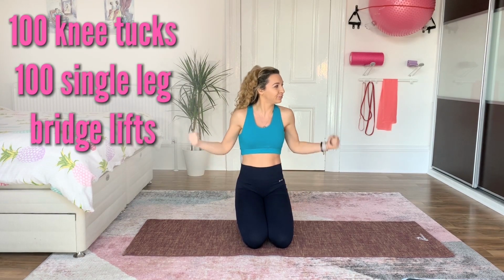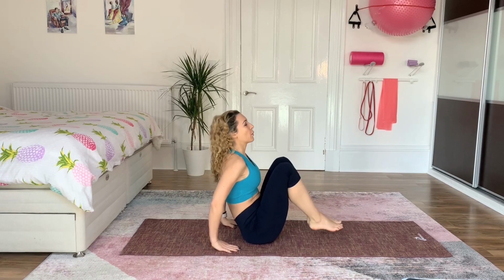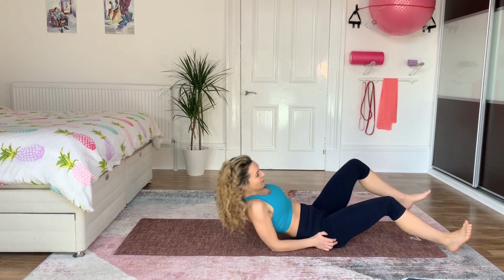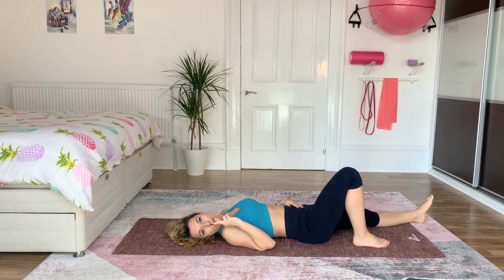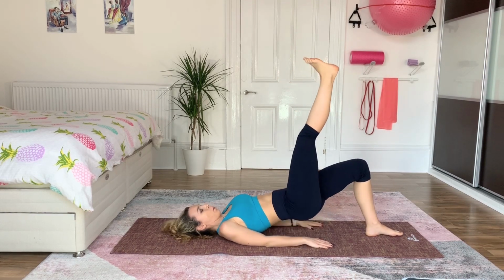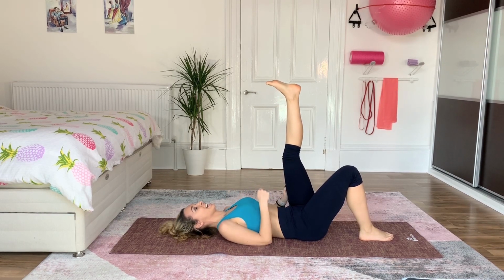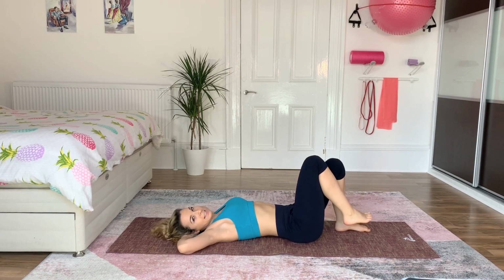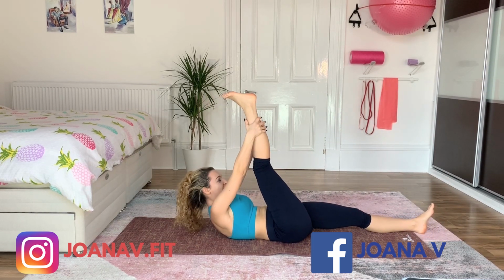DAY 28 | 30 DAY ABS & BOOTY CHALLENGE | 100 + 100 REPS A DAY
BEST ABS & BOOTY PROGRESSIVE CHALLENGE.